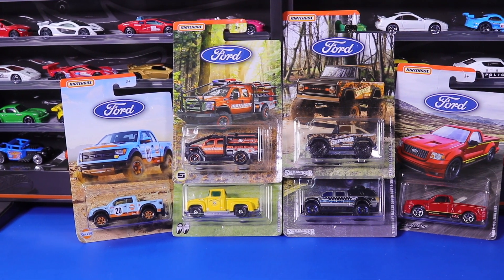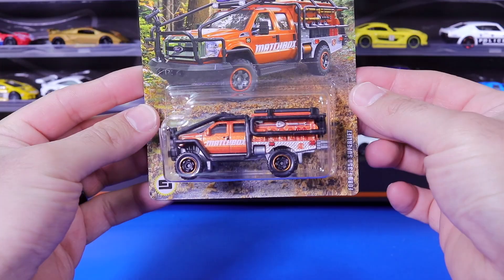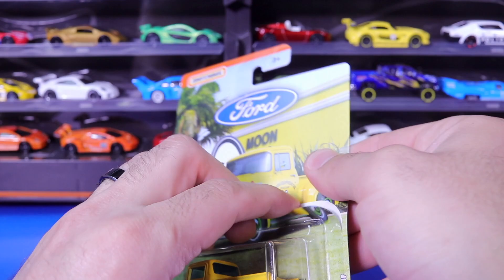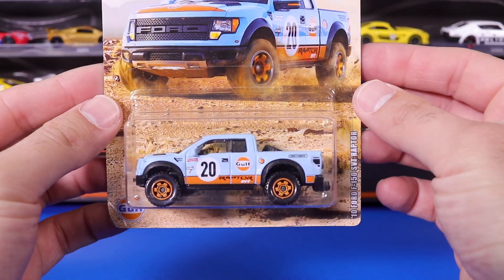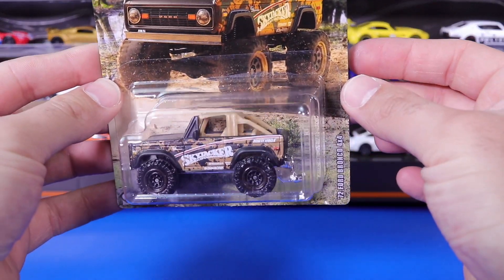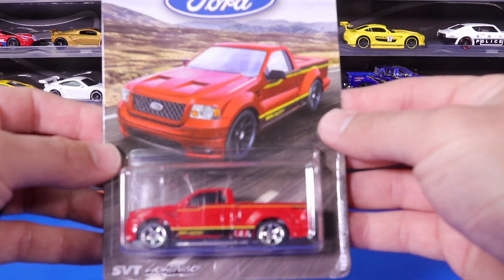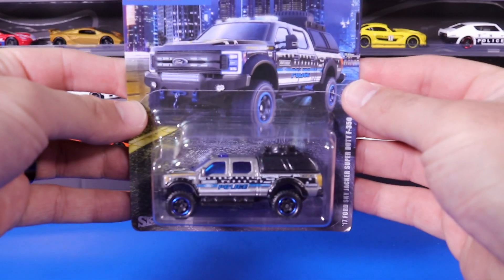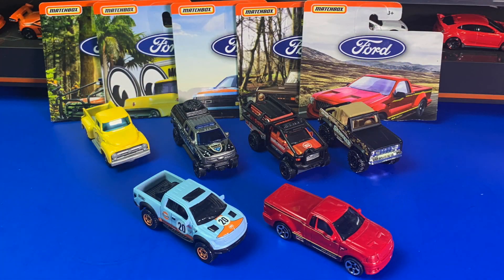Matchbox Ford Truck Set